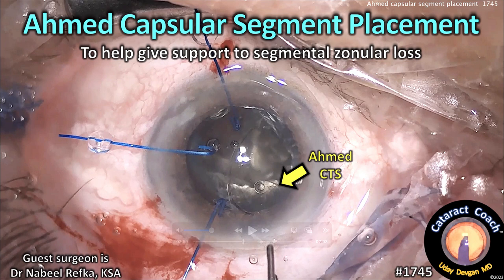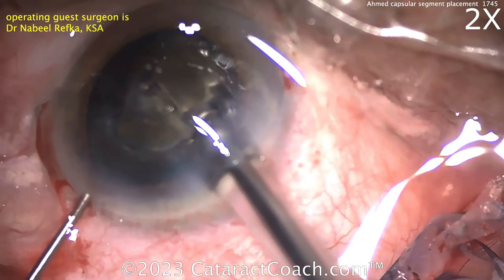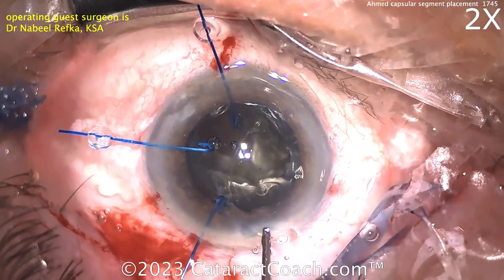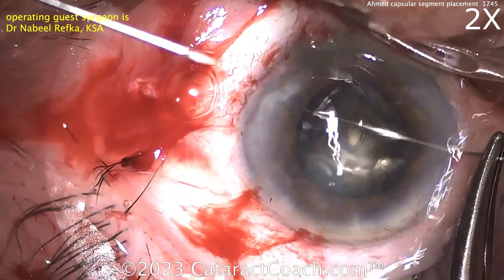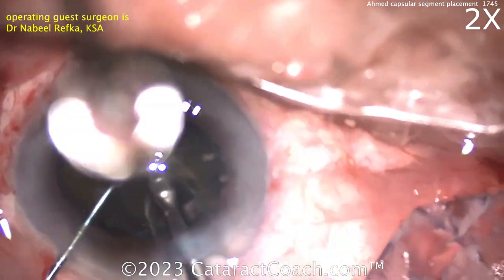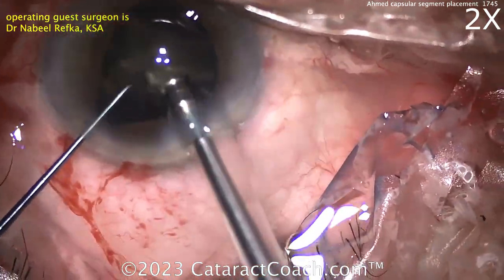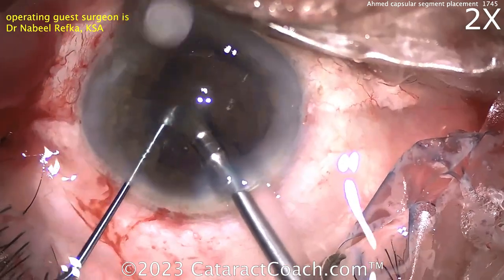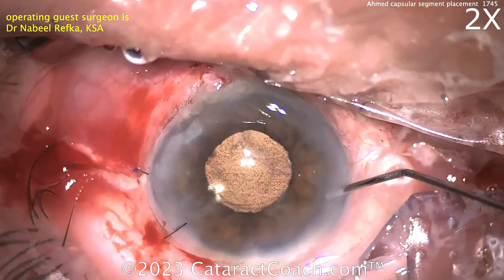CataractCoach™1745: Ahmed capsular segment placement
This is a tough case where the surgeons learns intra-operatively that there is a quadrant of poor zonular support. An Ahmed capsular tension segment is placed in the eye to provide support during nucleus and cortex removal and then it is carefully sutured to the sclera. There is also a placement of a full capsular tension ring (CTR) to ensure total capsular support. This case is very nicely managed and the patient achieved a great result. Lots of great pearls to learn from this video for when you encounter the same situation. Patients don't always recall previous episodes of ocular trauma and it is very difficult to detect this type of quadrant zonular weakness at the pre-operative consultation. One day you will be surprised!